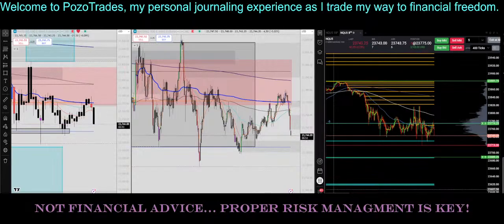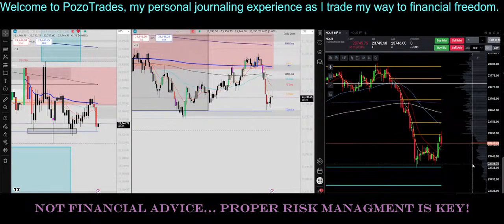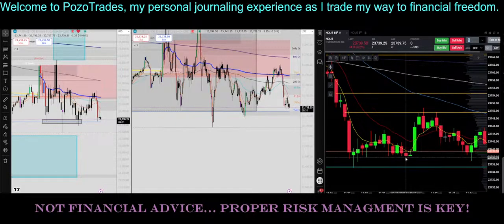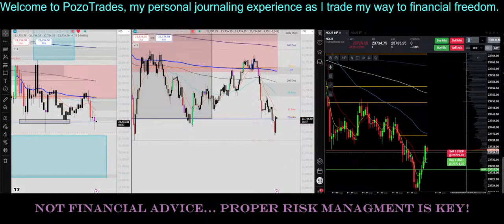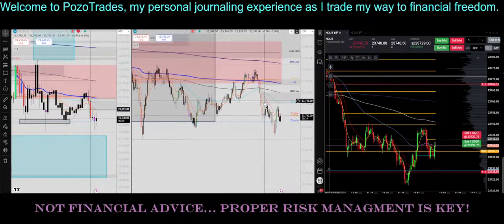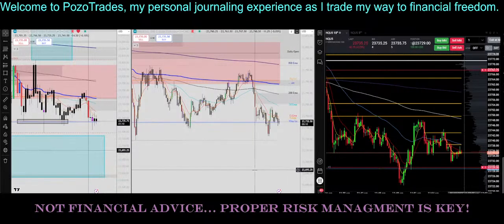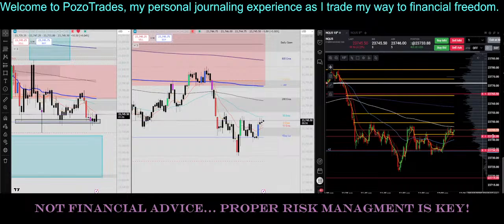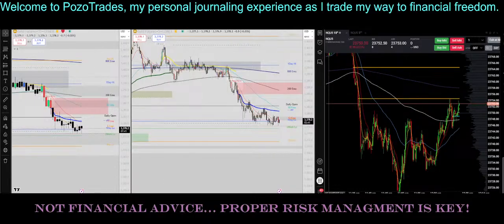PozoTrades : A livestream dedicated to the Futures Markets.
The journey of a Futures Trader.